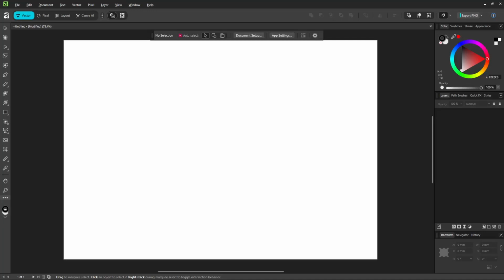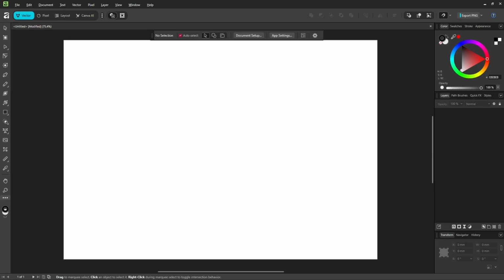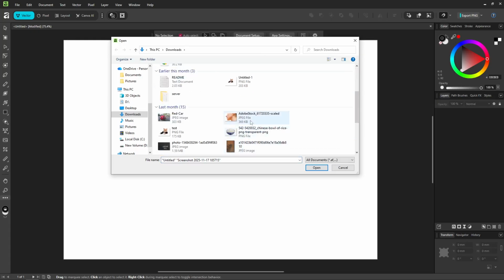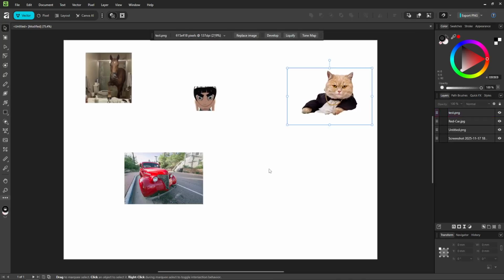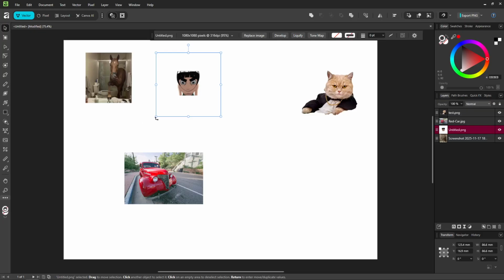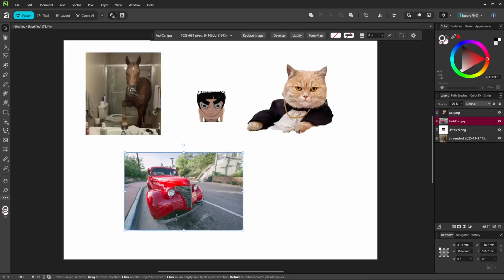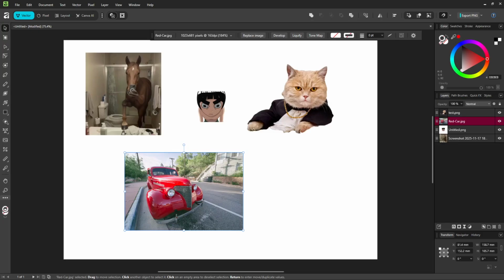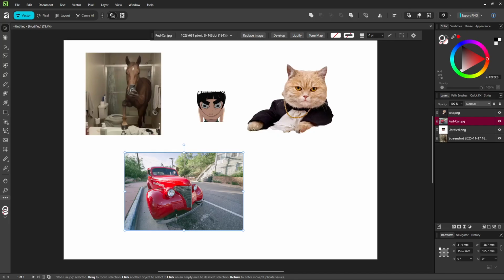How to Add Multiple Images in Affinity Photo [2026 Guide]